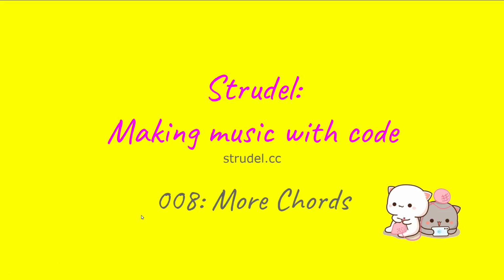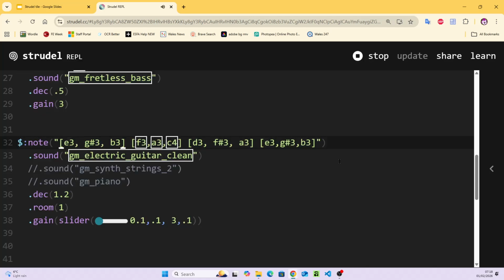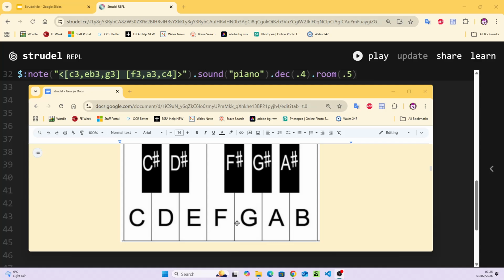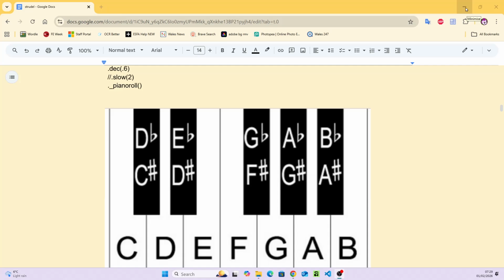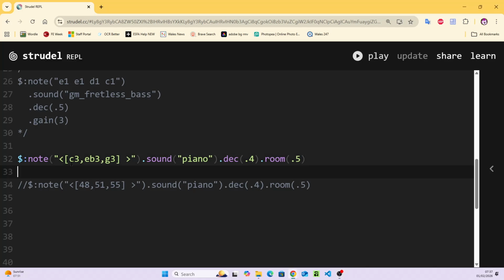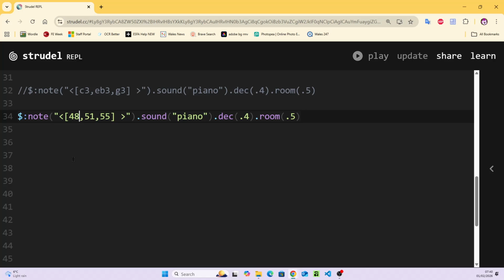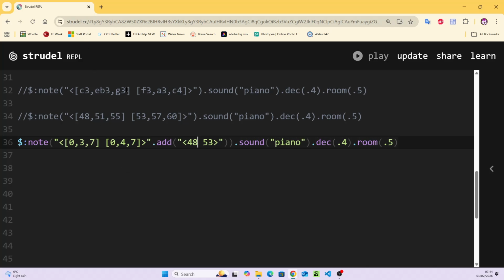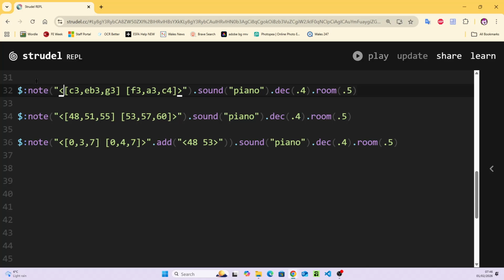Strudel: music by code Chords 2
Different ways of making chords (midi notation) finish code is here but the chevrons, angle brackets, arrowheads have been remover coz Mr Google don't like 'em :-(

$:note("[c3,eb3,g3] [f3,a3,c4]").sound("piano").dec(.4).room(.5)

$:note("[48,51,55] [53,57,60]").sound("piano").dec(.4).room(.5)

$:note("[0,3,7] [0,4,7]".add("48 53")).sound("piano").dec(.4).room(.5)